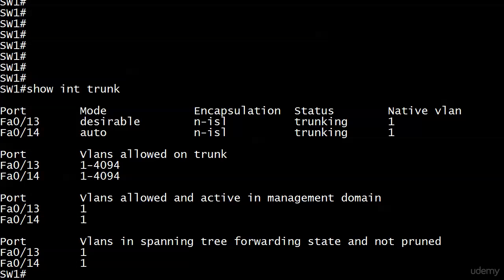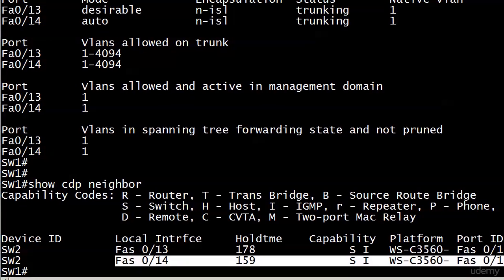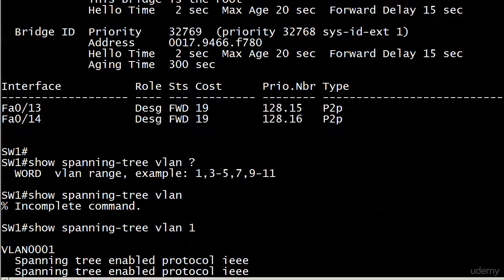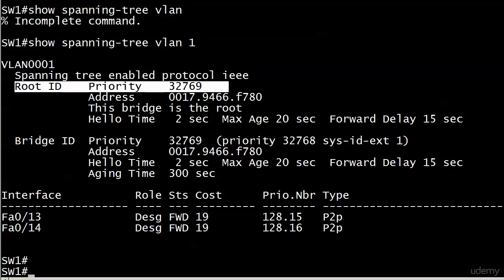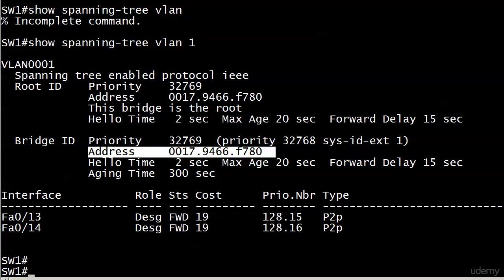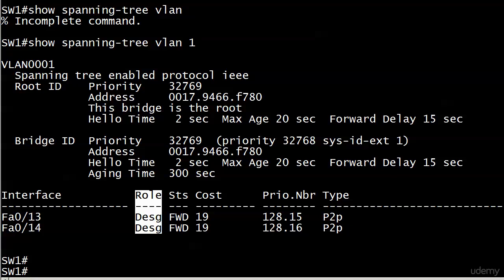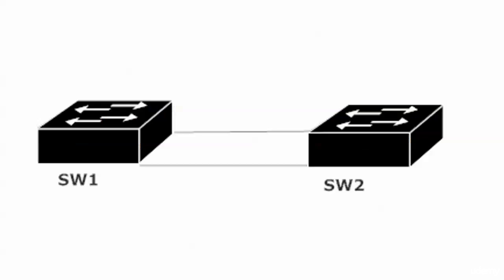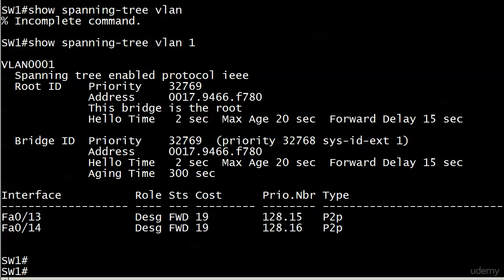142 STP Root Bridge Election On Root Bridge